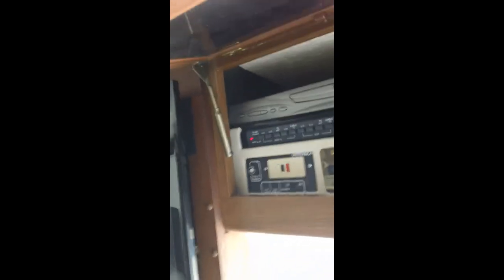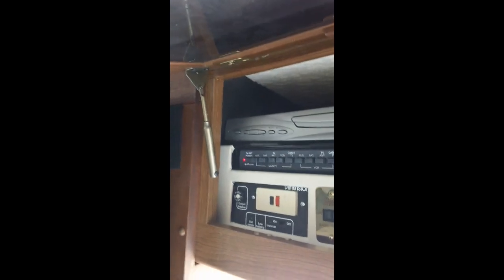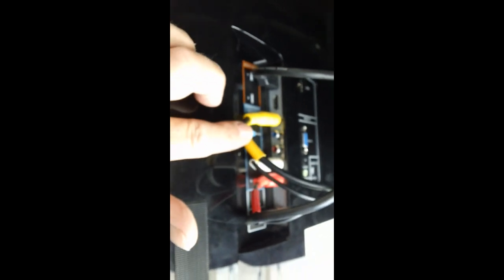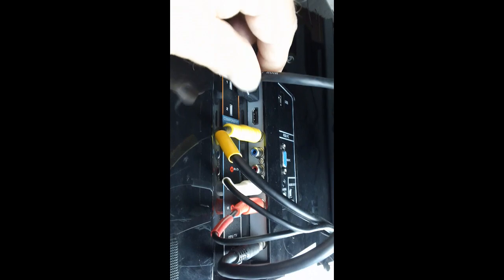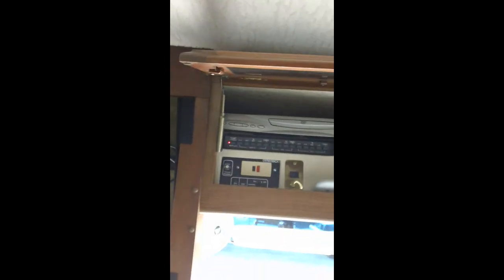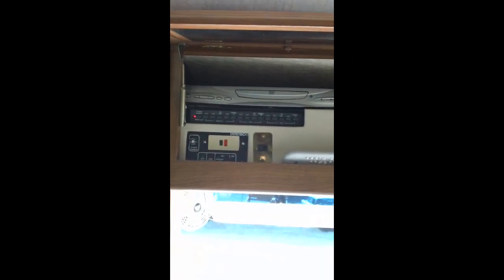TV conversion in a 2003 Winnegabo Adventurer Motorhome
The TV conversion results for my 2003 Winnebago Adventurer. Went from the old standard original 26 inch TV to a 32 inch HD LED LCD flat screen.